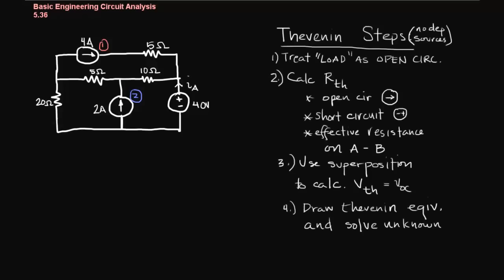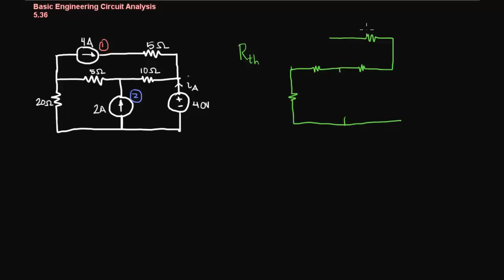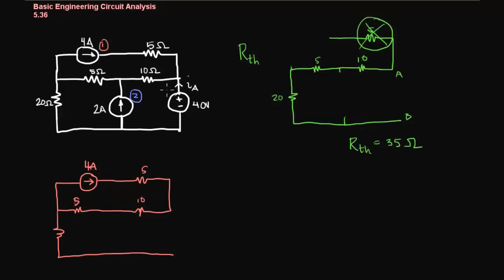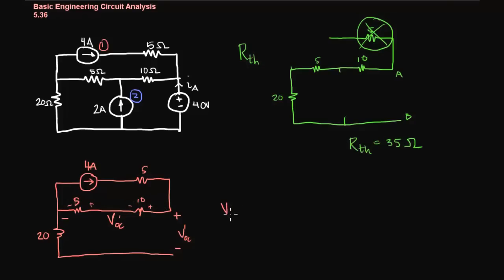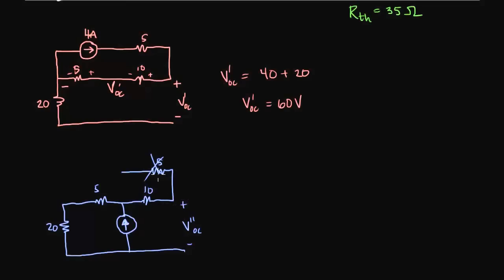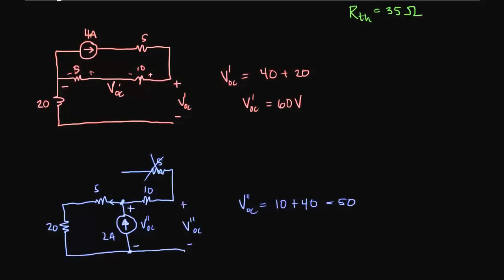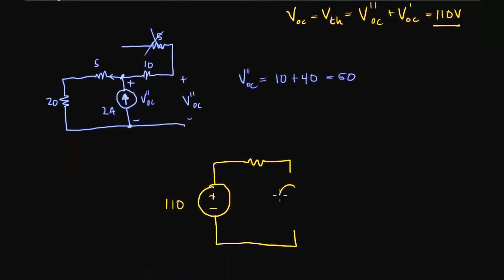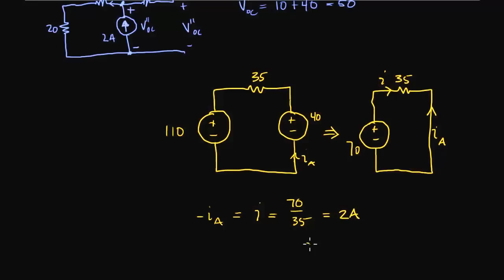Thevenin's Equivalent Problem 5.36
How to solve a circuit problem using a thevenin equivalent circuit.